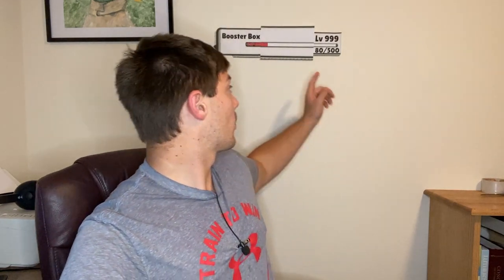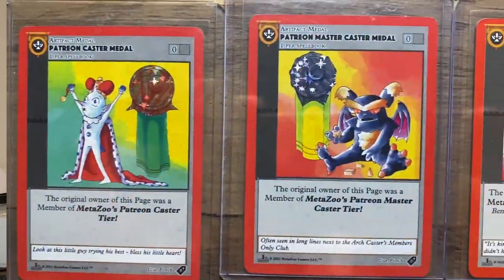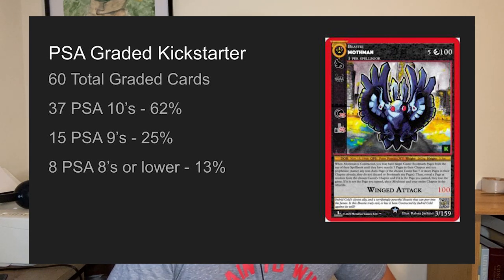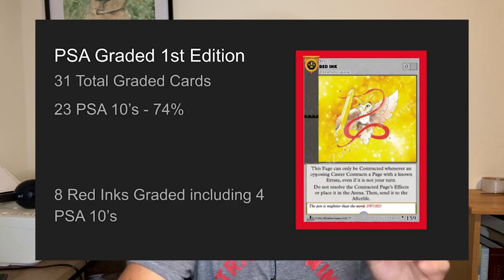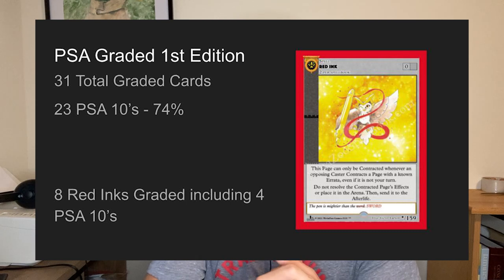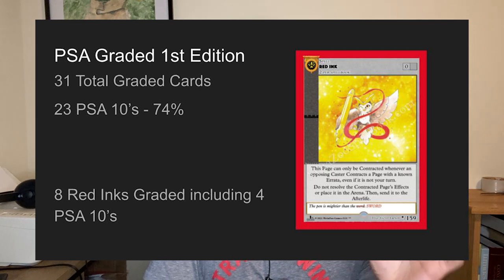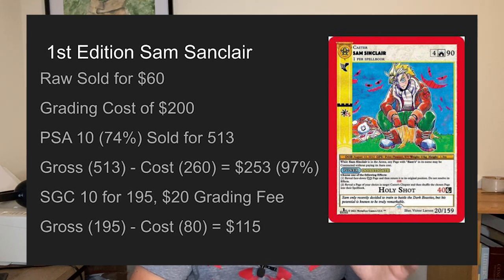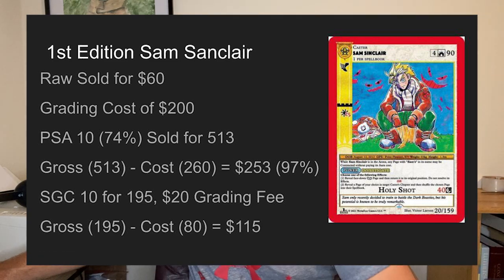Should You Grade Your Metazoo Cards? - PSA Pop Reports and the BEST Way to Maximize Metazoo Gains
In this video I look at the PSA pop reports of the three main types of Metazoo cards; sample cards, Kickstarter cards, and 1st Edition cards. I then break down the raw prices, the price of grading, and the sales prices of graded cards to see if there is any money to be made in the Metazoo market currently.

See what I have for sale on eBay
Follow on Instagram for the latest and greatest: @empire_of_assets
Or check me out on Tiktok: @empire_of_assets

Welcome to my empire! (or at least the humble beginnings of one) This is Empire of Assets where I am documenting my journal building an “empire” though many different channels including traditional investments like stocks and real estate, but largely focusing on alternative investments like cryptocurrencies, NFTs, and collectibles. I do a little bit of everything but my main focus is trading cards: including sports (football, basketball, baseball, and UFC), Pokemon, and other games like Flesh and Blood and Metazoo.

My Pokemon investing and collecting revolves around two major themes; sealed collecting which I view similar to a 401K or stock portfolio, where the goal is to invest and build a position slowly over time and play the long game for 5, 10, or 20 years and my “flipping” business where I buy entire collections, grade the best cards, and resell for a profit. This is currently a slow system (because of the extremely long grading times at PSA) that will take at least a year to see major returns but can also be the most profitable way to make money in cards.

I hope you learn something while you are here and if you have a video you would like me to make please let me know in a comment or send me a message on social.